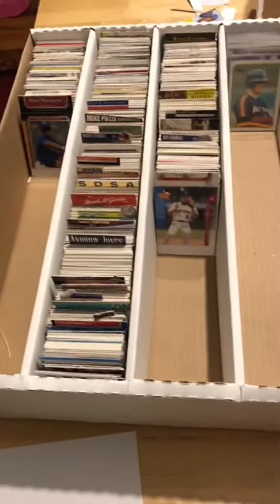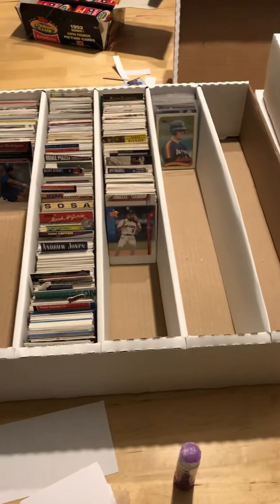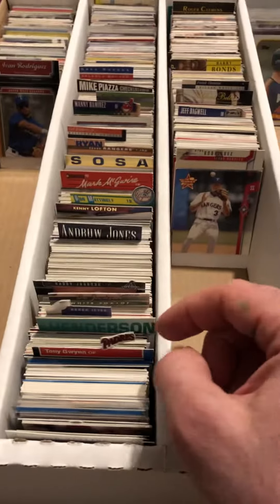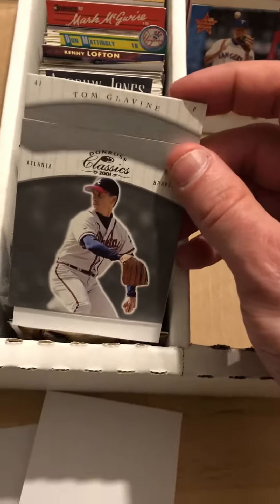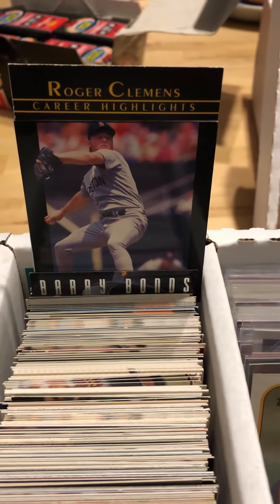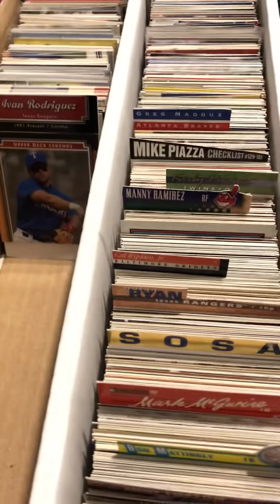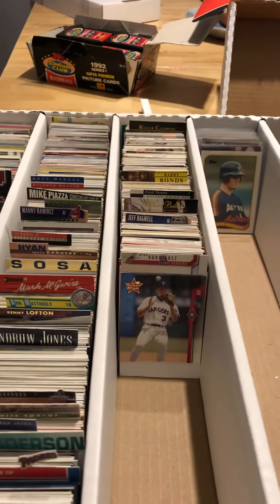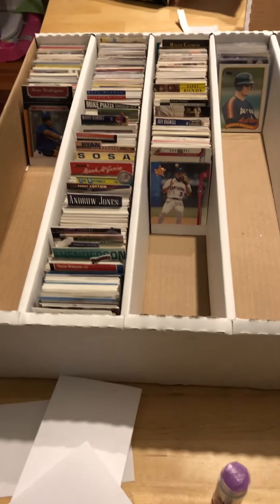Fitting a large baseball card collection into a small Brooklyn apartment (a quick UPDATE)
A brief video of my paltry progress on organizing my baseball card collection. Cards are still everywhere, but I had a good idea about jazzing up my dividers. Interested to hear what you think!